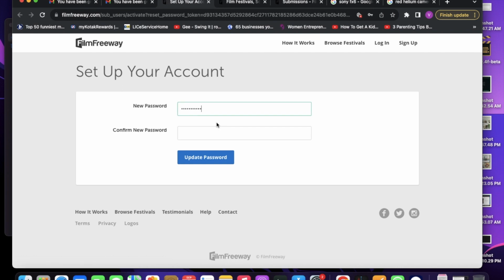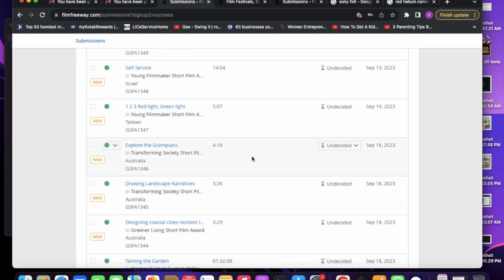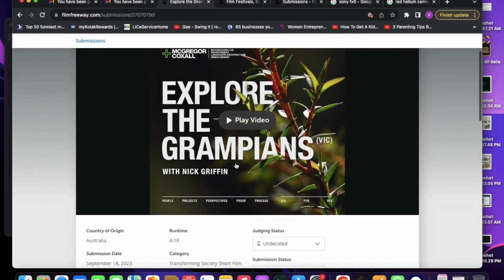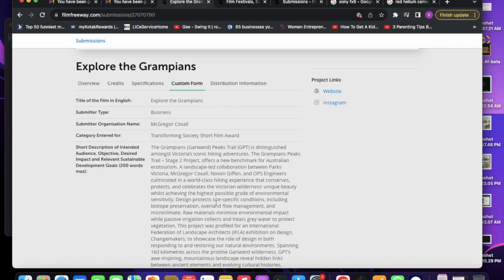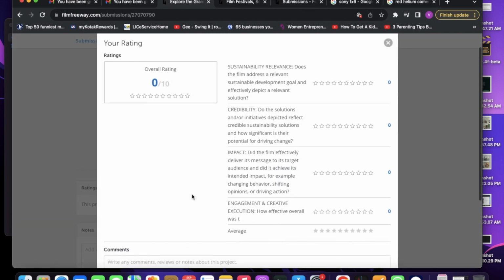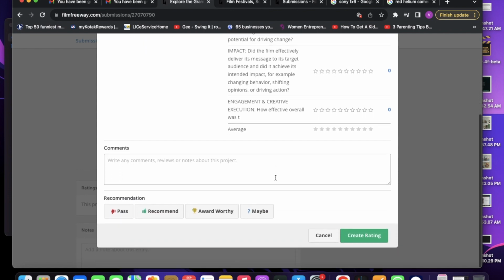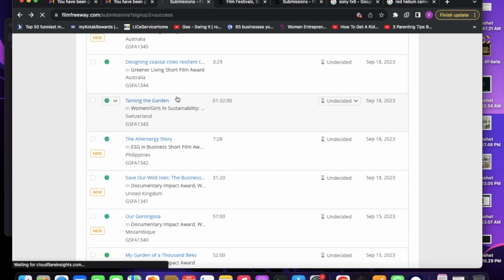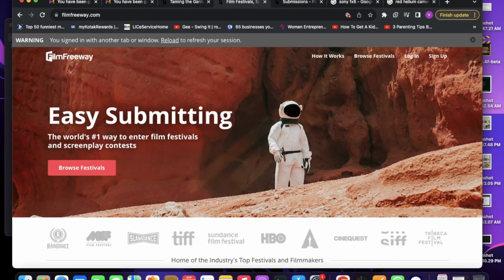Film Freeway Demo | tve Global Sustainability Film Awards 2023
The tve Global Sustainability Film Awards is a film competition for companies and institutions, recognising those whose films most powerfully portray solutions for sustainability. Recent winners have included Neste for Everybody Dies, But Not Everybody Lives, Co-op Group for Great Things Happen When We Work Together, C40 Cities and Citi Foundation for We Live Here Together, and Selfridges for Material World.